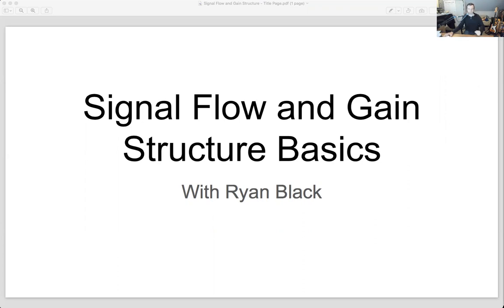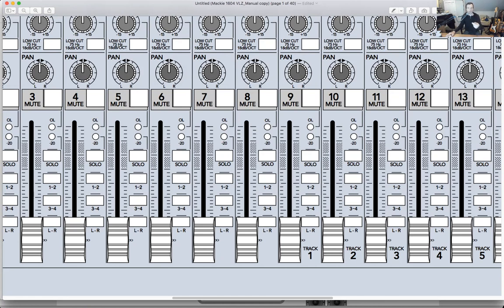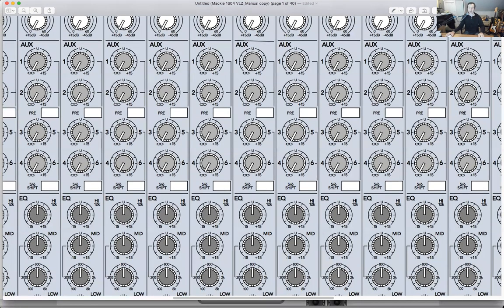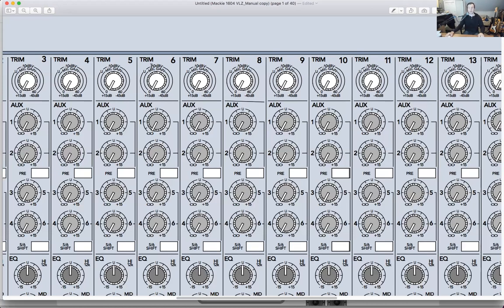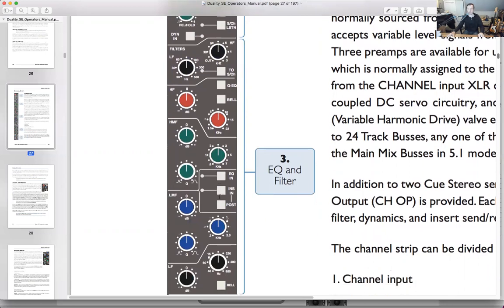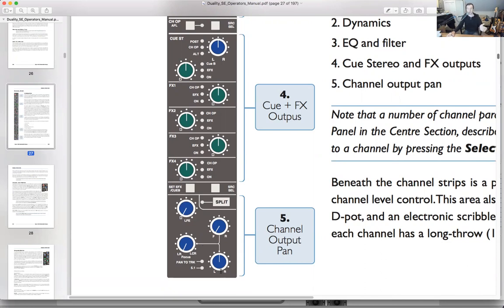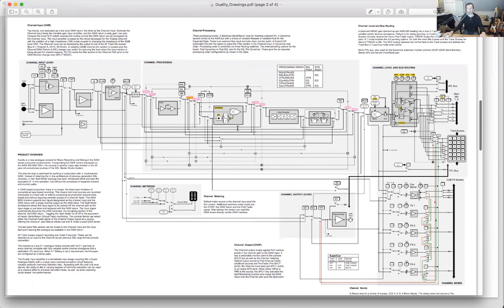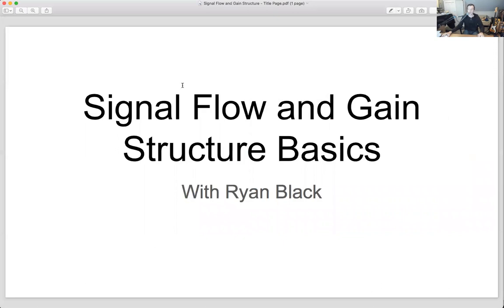Signal Flow and Gain Structure Basics with Ryan Black